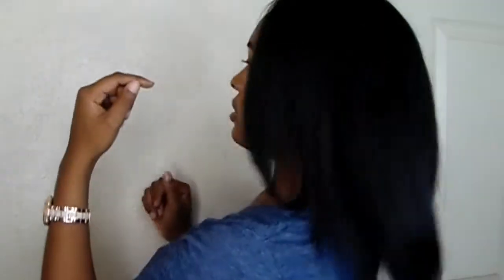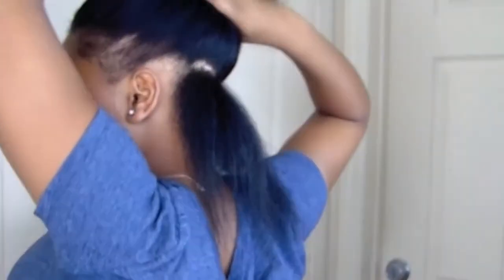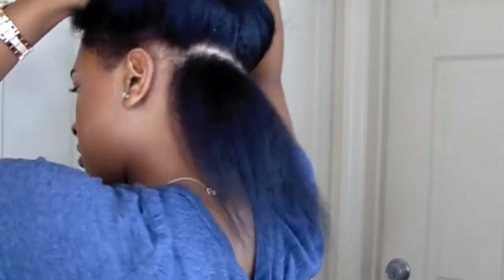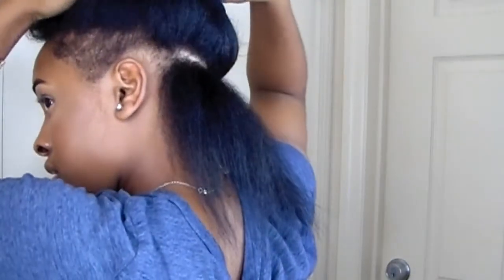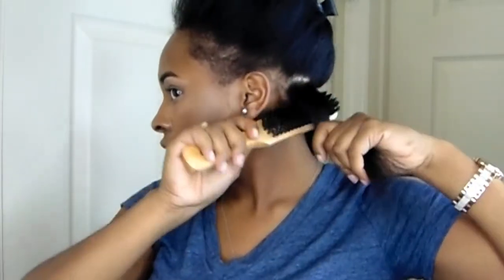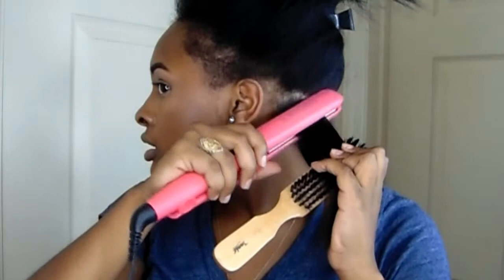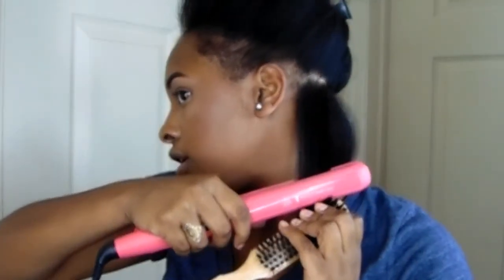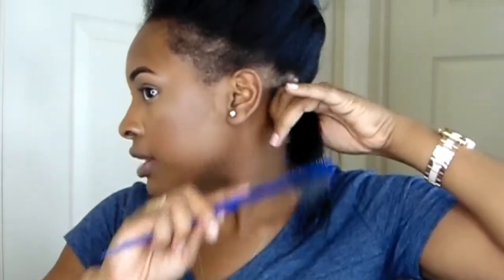UPDATED STRAIGHT HAIR ROUTINE! FOR NATURALS | CURLY TO STRAIGHT | + 1000 GIVEAWAY DEATAILS!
i do this routine if im not weaving any weaves once every two weeks! also let me know what are some good giveaway prizes!

xoxo, ebonenicole